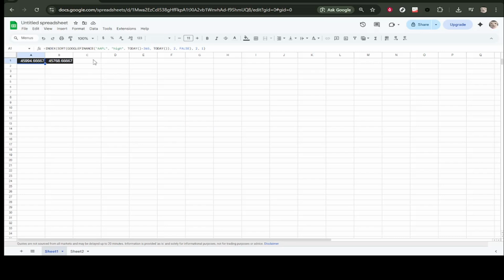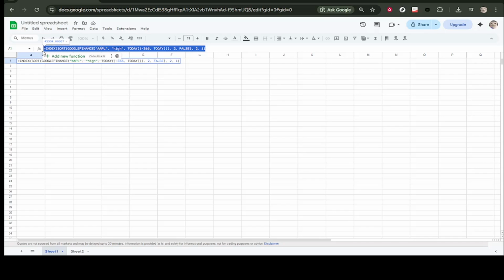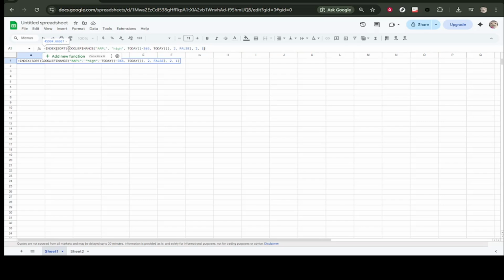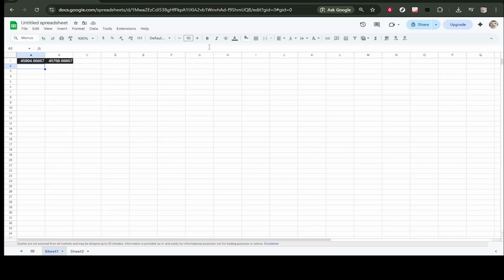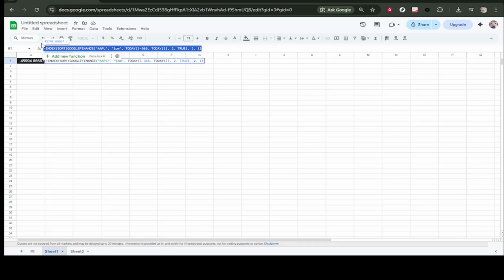How To Find Out Dates Automatically Using Google Sheets [2026 Guide]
In today's video we cover: How To Find Out Dates Automatically Using Google Sheets, Google Sheets, Google Sheets Tutorial, Google Sheets Dates, Automated Dates Google Sheets, Google Sheets Date Formula, Google Sheets Automation, Spreadsheet Dates, Google Sheets Tips, Data Management, Spreadsheet Tutorial, Google Workspace, Dynamic Dates, Google Sheets Features, Google Sheets Productivity

-Google Drive
-Google Meets
-Google Sheets
-Google Chrome
-Google Forms
-Google Gmail